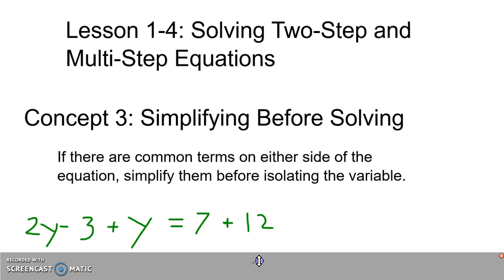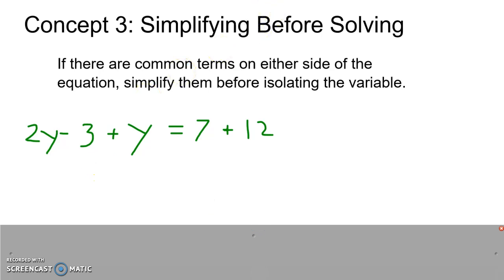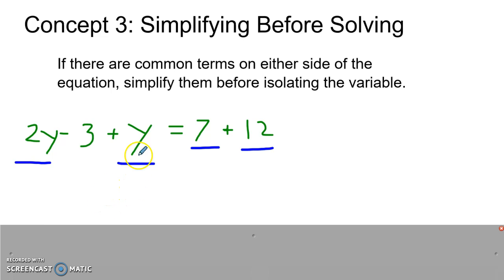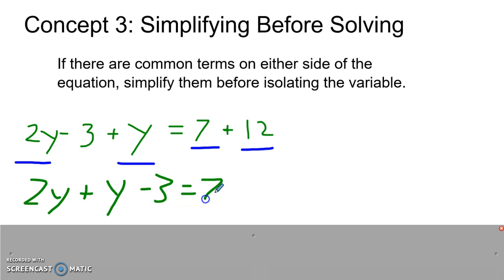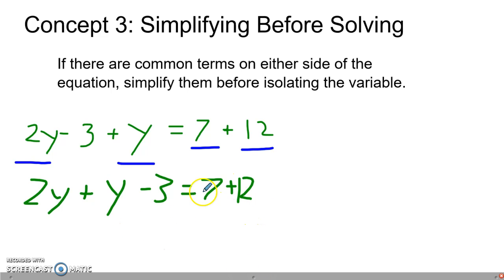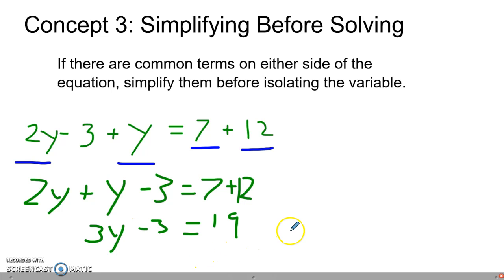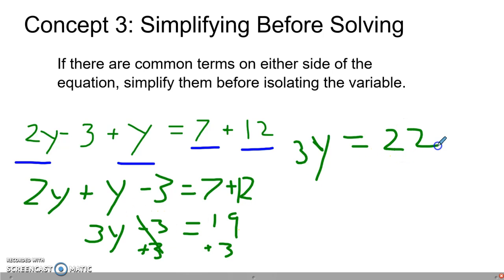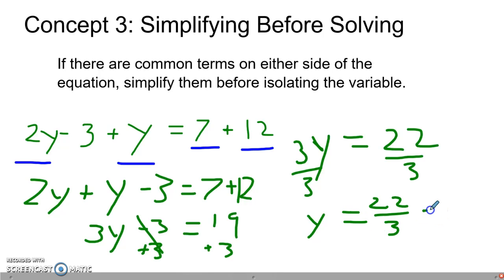Algebra 1-4-3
Instructional video 1-4-3